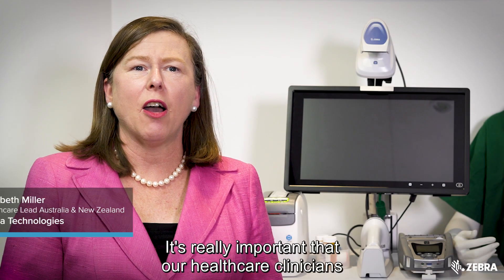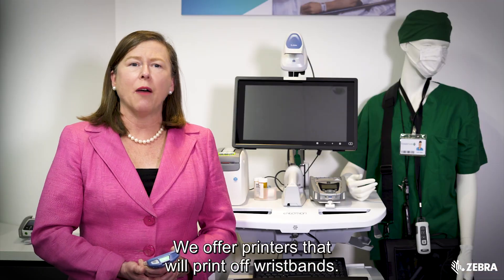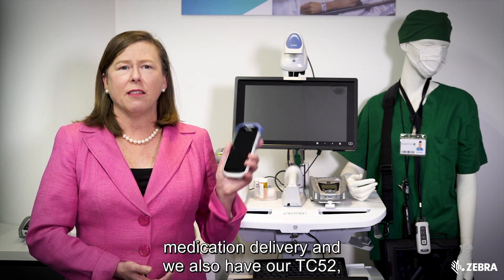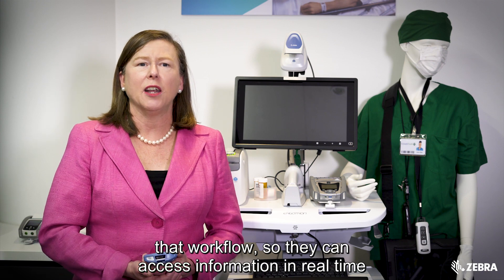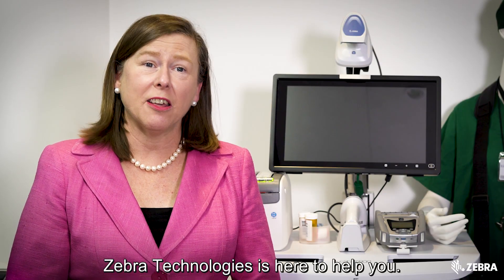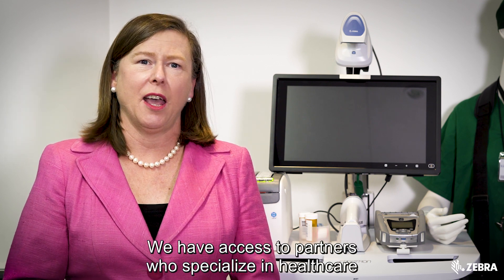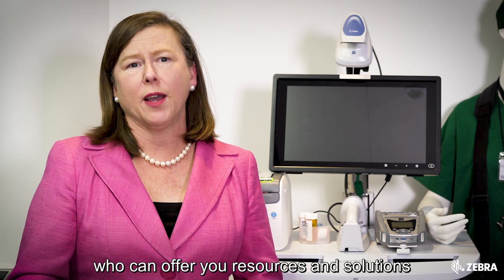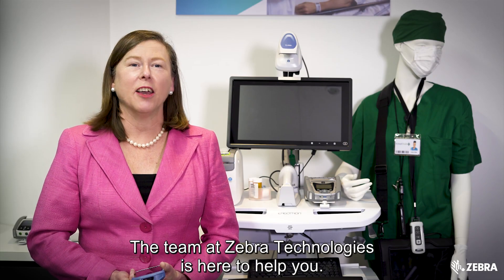Zebra Technologies is Here to Help Healthcare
Zebra devices are on the ground helping healthcare workers around the globe. Our healthcare lead in Australia and New Zealand in Elizabeth Miller explains how Zebra can assist healthcare providers now in ensuring they have the right mobile devices, barcode scanners, and printers to handle their day-to-day tasks effectively, accurately, and efficiently.